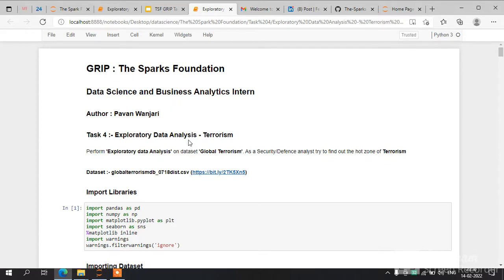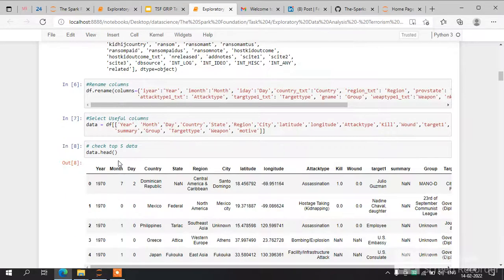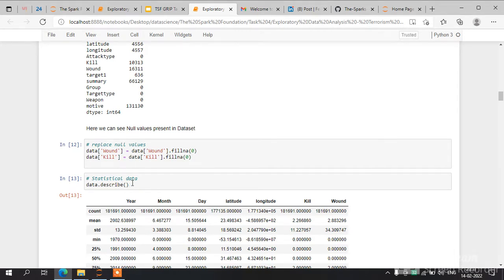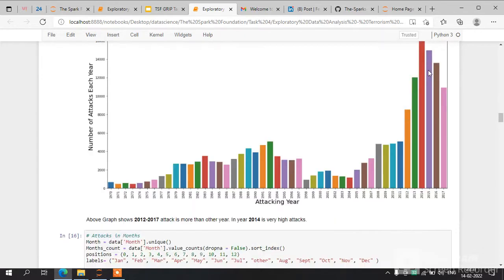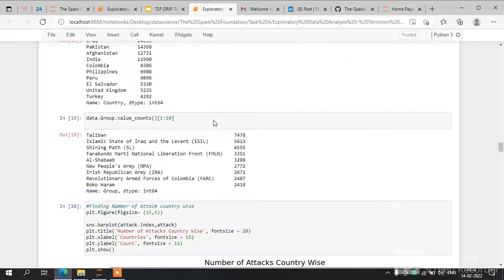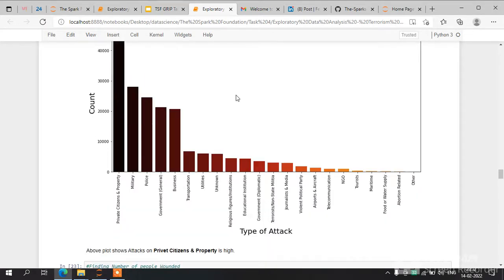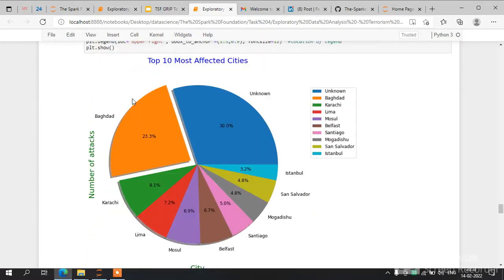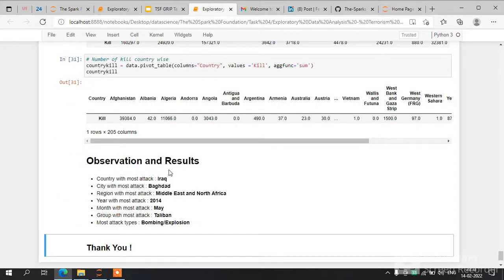Task 4 || The Sparks Foundation || Exploratory Data Analysis - Terrorism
Hello everyone ! I am happy to share my Task 4 of My DataScience and BusinessAnalytics internship at thesparksfoundation

Task4 - EDA on Global terrorism dataset.